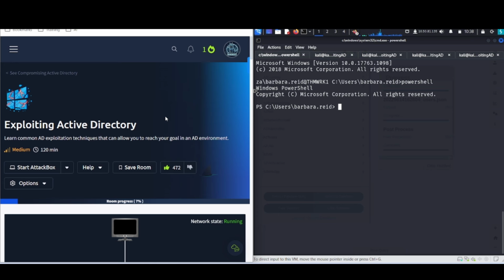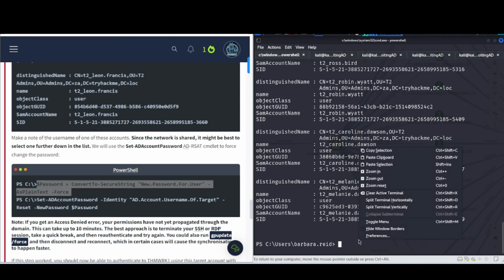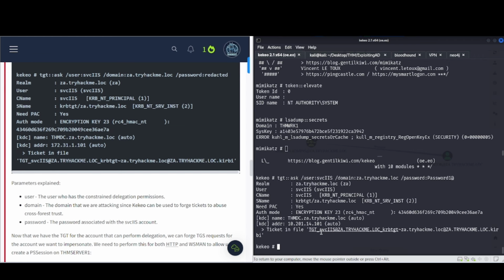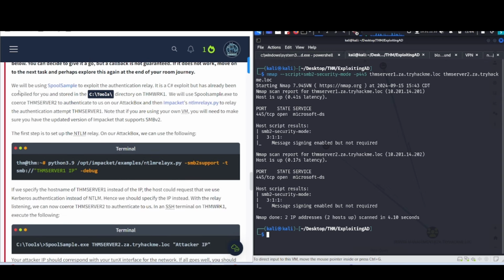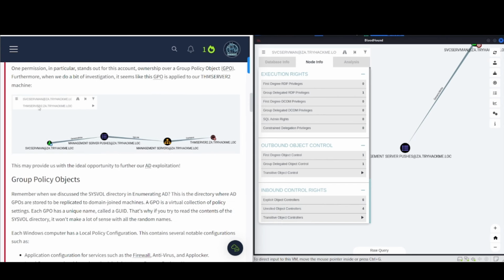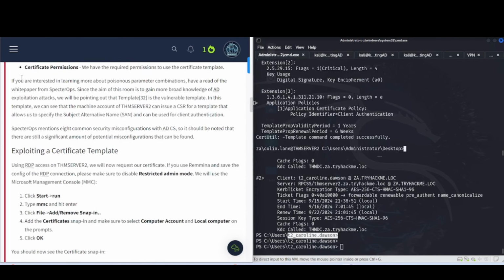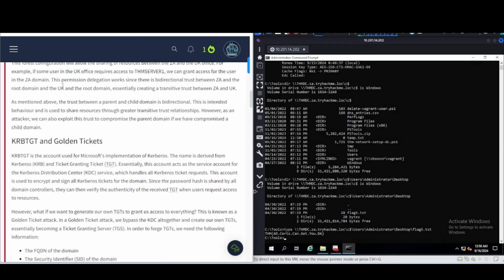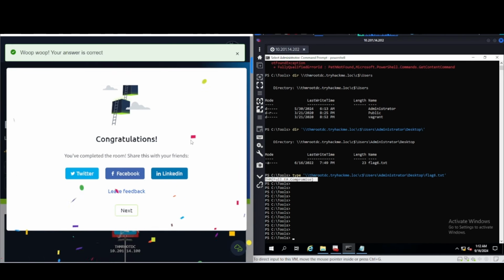Exploiting Active Directory | TryHackMe - Offensive Security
Make it Harder for ATTACKERS! | TryHackMe - Active Directory Hardening